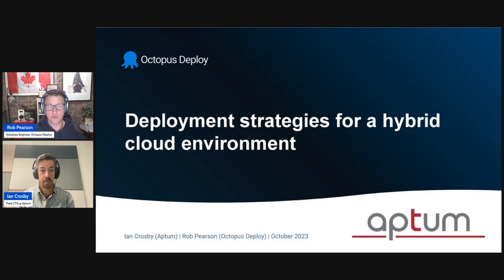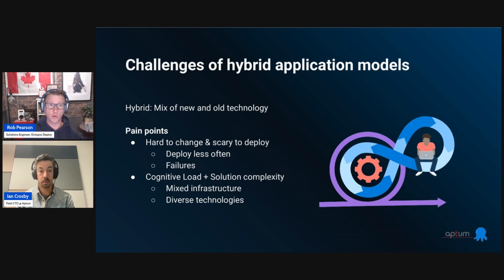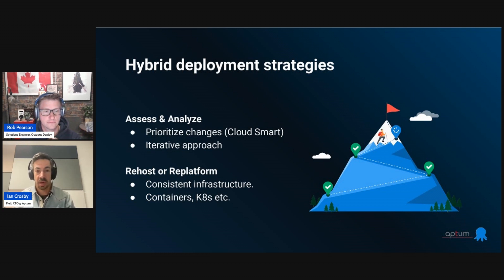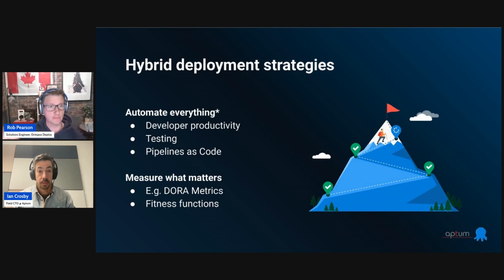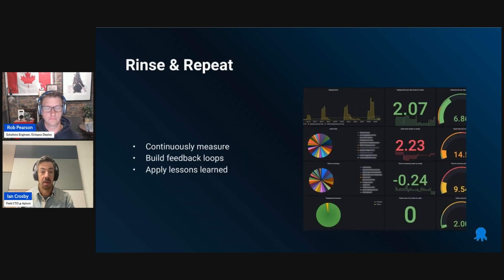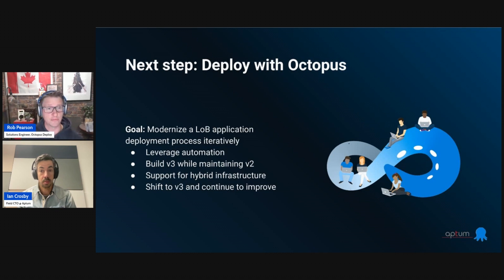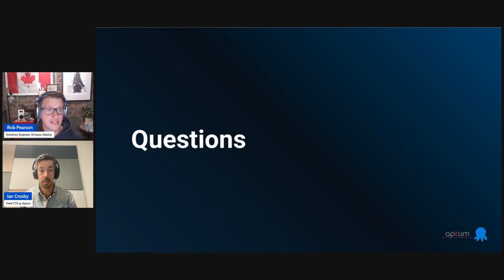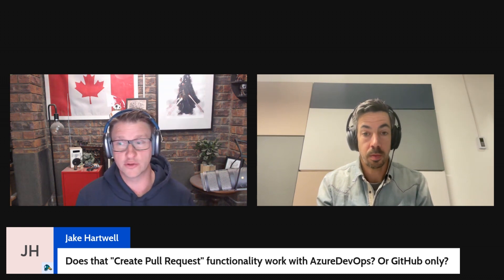Deployment Strategies for a Hybrid Cloud Environment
Rob Pearson (Solutions Engineer, Octopus Deploy) and Ian Crosby (Field CTO, Aptum) talk about lessons learned maintaining brownfield applications, deployment strategies for modernizing your software delivery together with help on deploying to the cloud and on-premises environments.